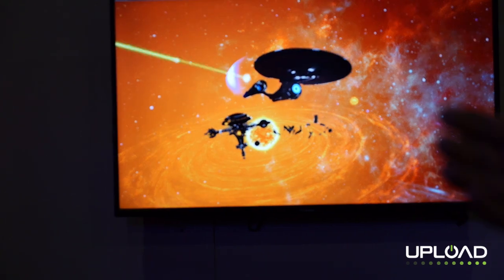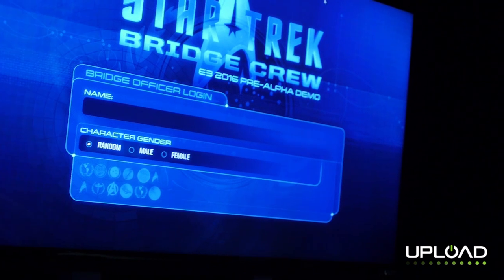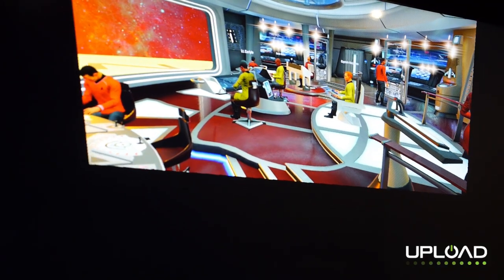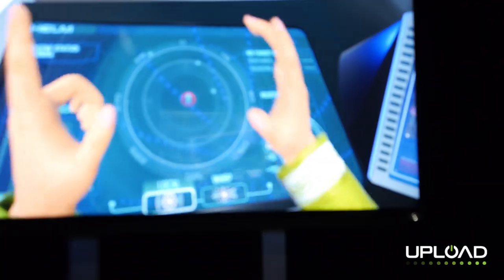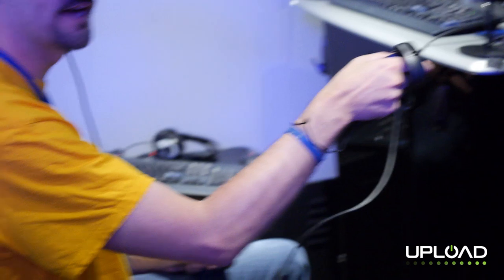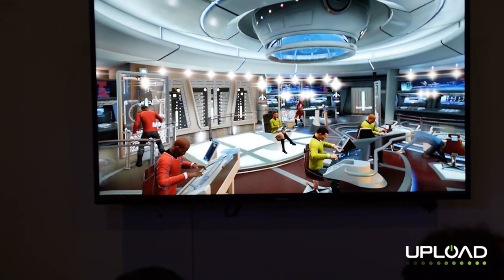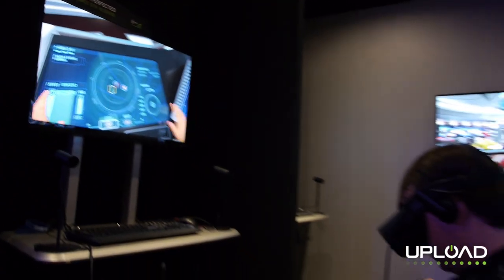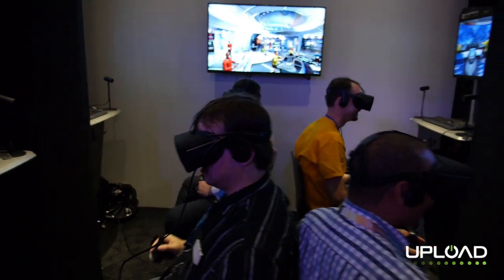Hands On Preview - Star Trek: Bridge Crew VR - E3 2016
Video shot and cut by Jacob Rangel